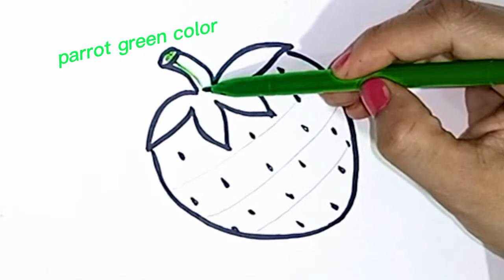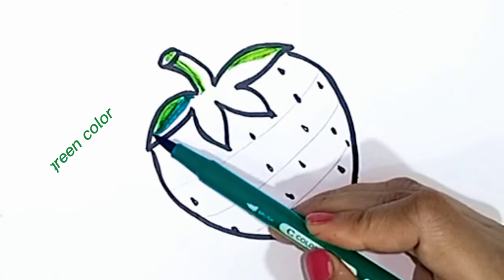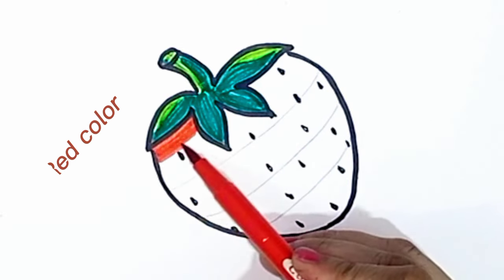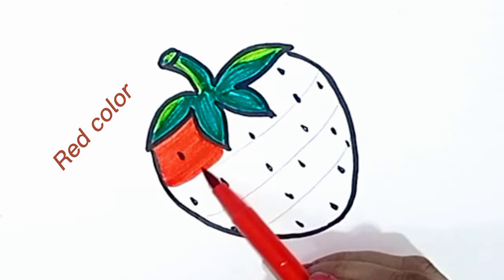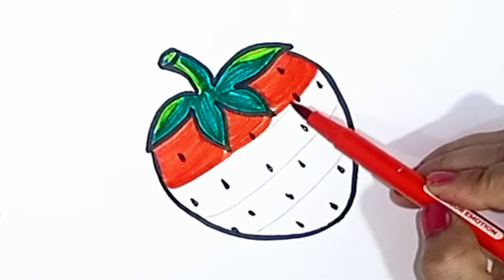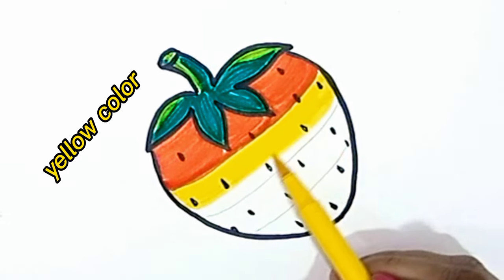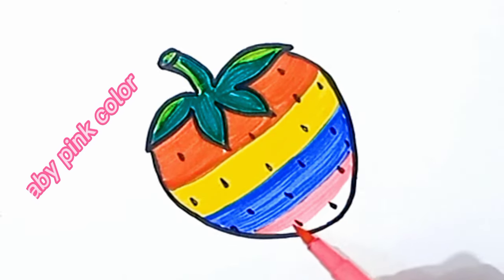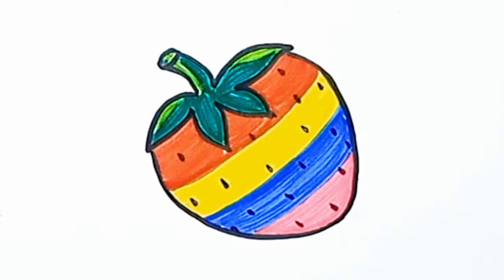DRAW AND COLOR FOR KIDS | DRAW A STRAWBERRY | LEARN TO DRAW WITH FIN CUTE DRAWING